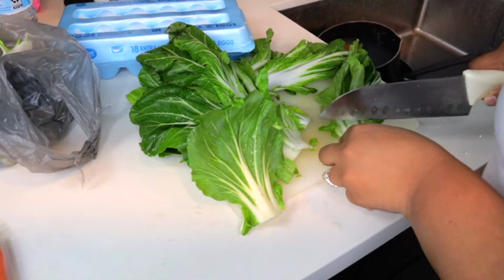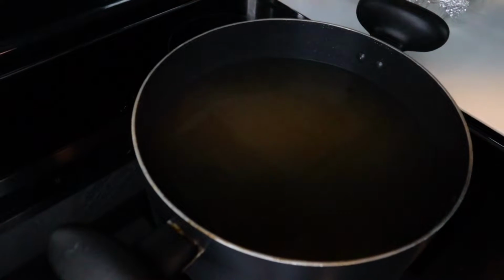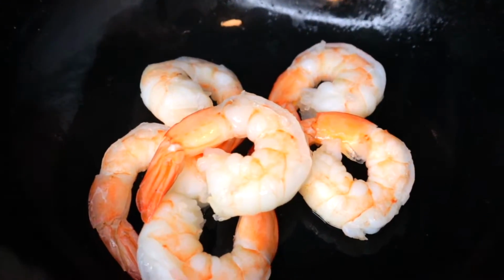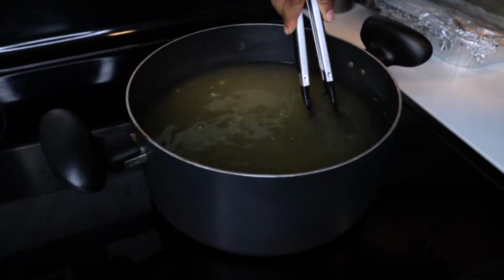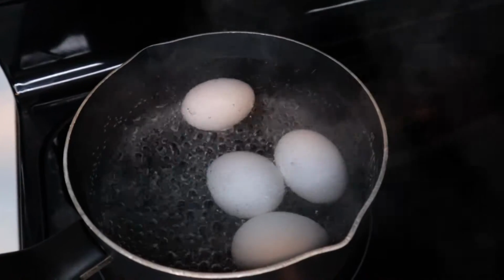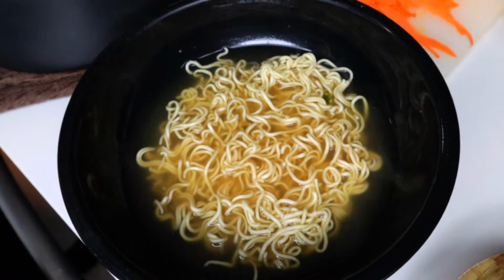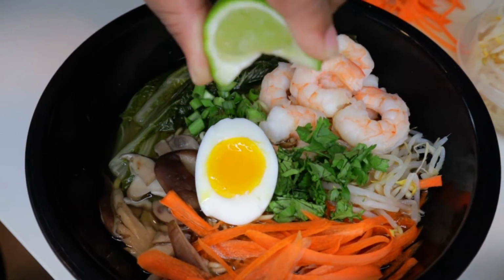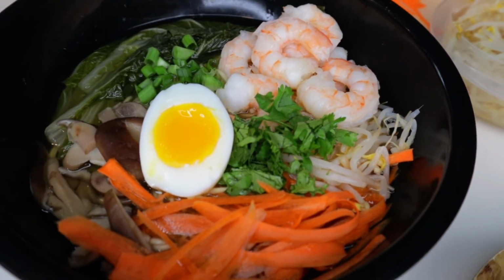HOW TO MAKE RAMEN | THE BEST RAMEN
FOLLOWING MY FIANCÉE AROUND THE KITCHEN!!!
TODAY WE'LL SHOW YOU HOW TO MAKE RAMEN!
IT'S REAL QUICK AND EASY!!!

PLEASE COMMENT AND LET ME KNOW WHAT YOU THINK!

- RECIPE:
4 SERVINGS
64OZ CHICKEN BROTH
32OZ WATER
1TB SOY SAUCE
1/2 TSP GROUND GINGER
1/4 TSP GROUND PEPPER
4 PACKS OF RAMEN
1 BULB OF GARLIC (SMASHED)
1 BUNCH OF GREEN ONION (WHOLE)
1 HEAD OF BOK CHOY
8OZ OF MUSHROOMS (SLICED)
1LB SHELL ON SHRIMP
2 SHAVED CARROTS (OPTIONAL)
1 BUNCH OF CHOPPED GREEN ONION (OPTIONAL)
1 BUNCH OF CHOPPED CILANTRO (OPTIONAL)
BEAN SPROUTS (OPTIONAL)
SOFT BOILED EGG (OPTIONAL)
LIME (OPTIONAL)